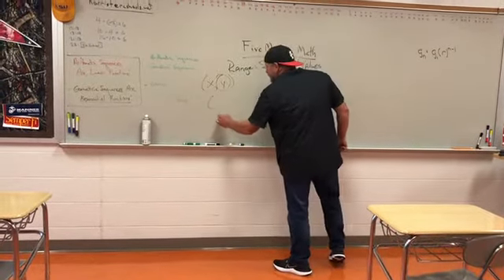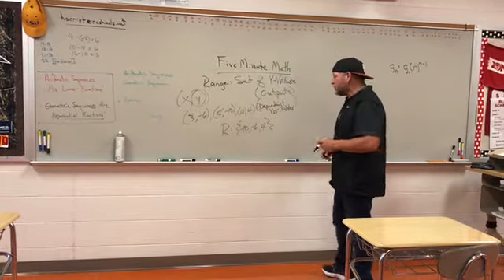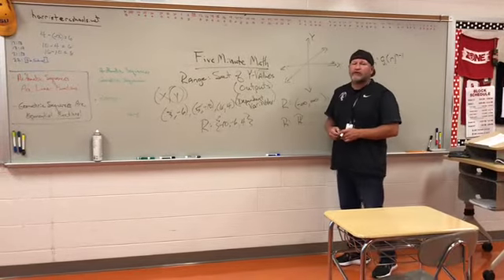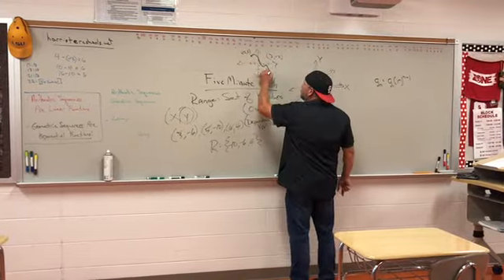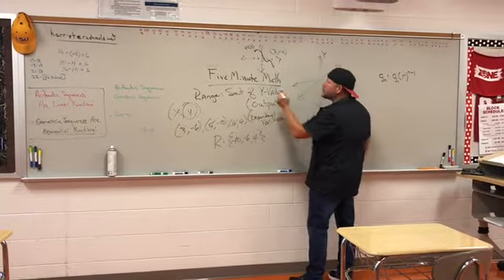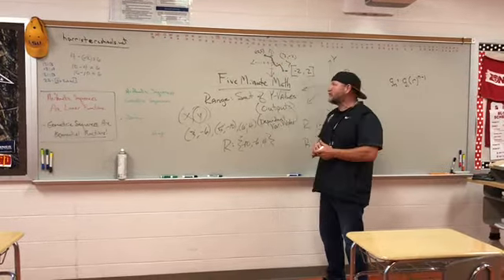Determining range from data and graphs